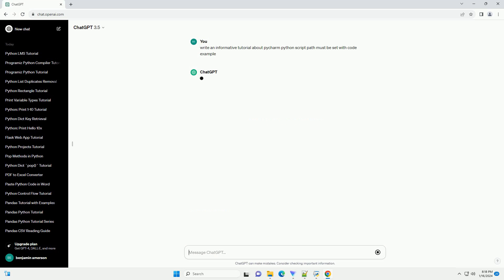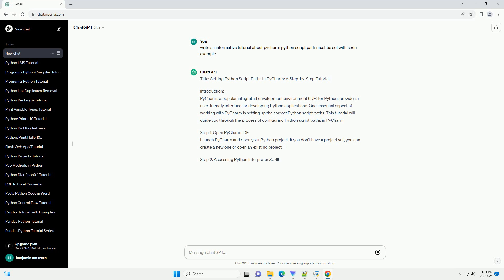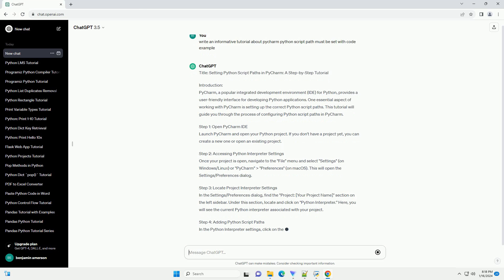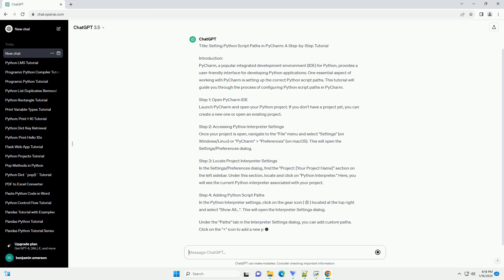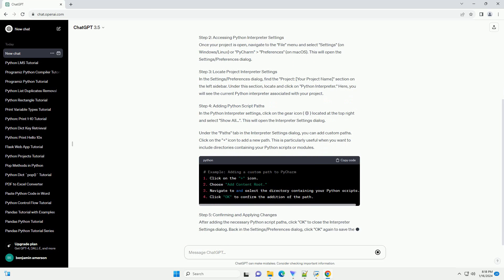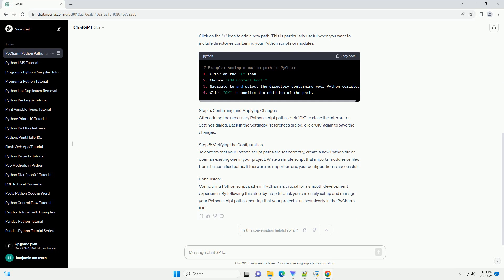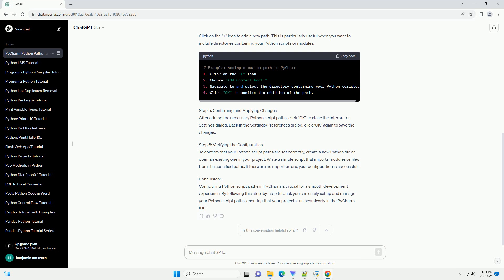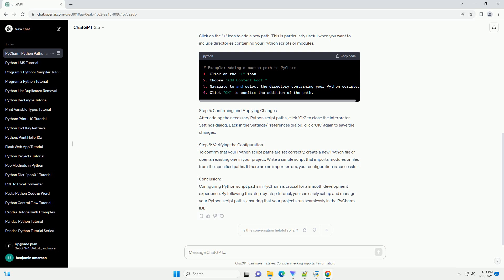pycharm python script path must be set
title: setting python script paths in pycharm: a step-by-step tutorial
introduction:
pycharm, a popular integrated development environment (ide) for python, provides a user-friendly interface for developing python applications. one essential aspect of working with pycharm is setting up the correct python script paths. this tutorial will guide you through the process of configuring python script paths in pycharm.
step 1: open pycharm ide
launch pycharm and open your python project. if you don't have a project yet, you can create a new one or open an existing project.
step 2: accessing python interpreter settings
once your project is open, navigate to the "file" menu and select "settings" (on windows/linux) or "pycharm"  "preferences" (on macos). this will open the settings/preferences dialog.
step 3: locate project interpreter settings
in the settings/preferences dialog, find the "project: [your project name]" section on the left sidebar. under this section, locate and click on "python interpreter." here, you will see the current python interpreter associated with your project.
step 4: adding python script paths
in the python interpreter settings, click on the gear icon (⚙️) located at the top right and select "show all...". this will open the interpreter settings dialog.
under the "paths" tab in the interpreter settings dialog, you can add custom paths. click on the "+" icon to add a new path. this is particularly useful when you want to include directories containing your python scripts or modules.
step 5: confirming and applying changes
after adding the necessary python script paths, click "ok" to close the interpreter settings dialog. back in the settings/preferences dialog, click "ok" again to save the changes.
step 6: verifying the configuration
to confirm that your python script paths are set correctly, create a new python file or open an existing one in your project. write a simple script that imports modules or files from the specified paths. if there are n ...

python pycharm free
python pycharm tutorial
python pycharm tutorial pdf
python pycharm online compiler
python pycharm